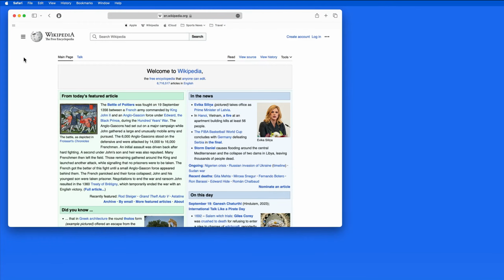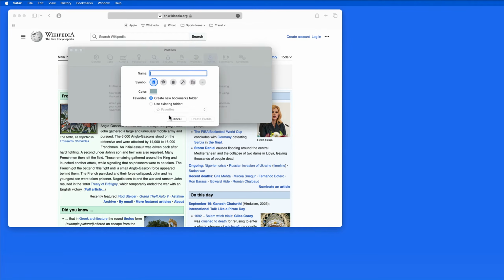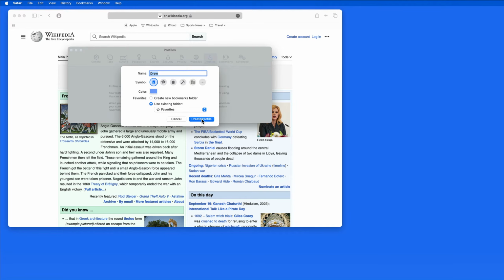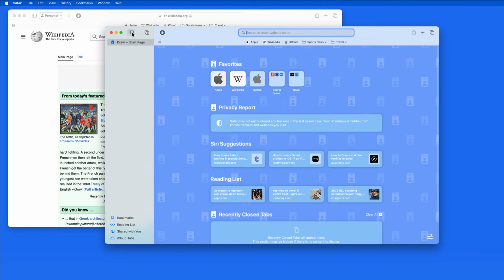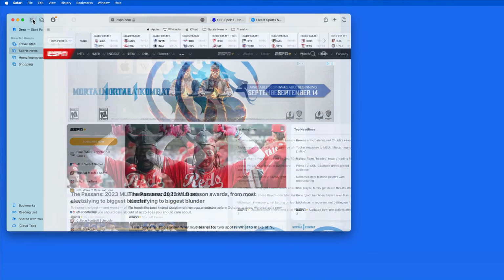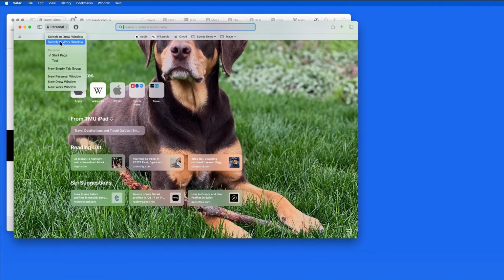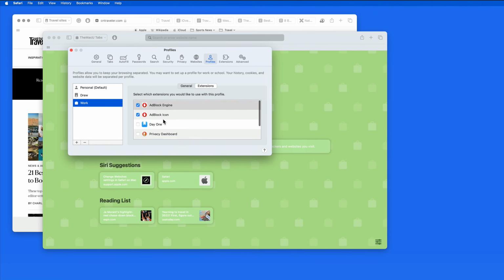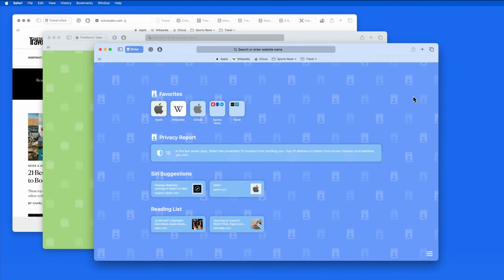How to use Safari Profiles on a Mac to separate browsing tasks or users!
In this lesson see how to utilize profiles in Safari for Mac. Profiles let us create separate browsing environments for different tasks or even different users. So, if multiple members of a family access Safari on one Mac a profile can be setup for each family member.